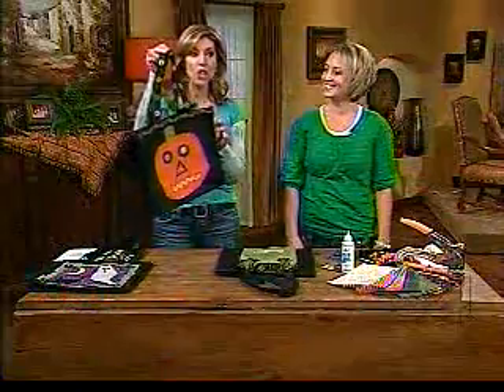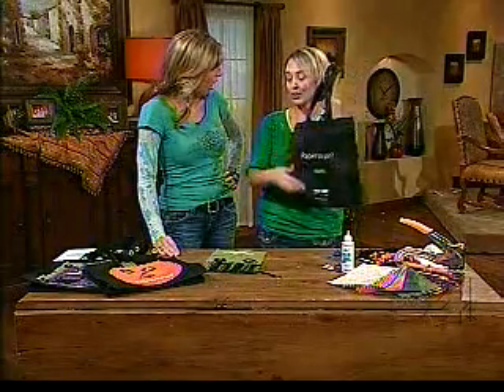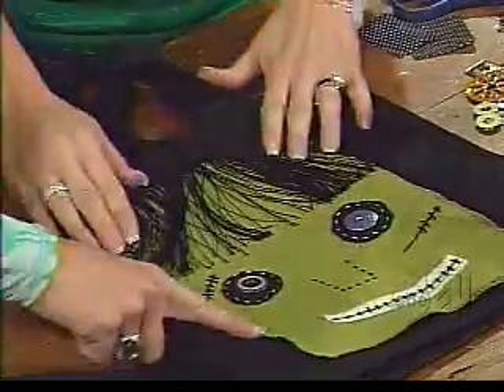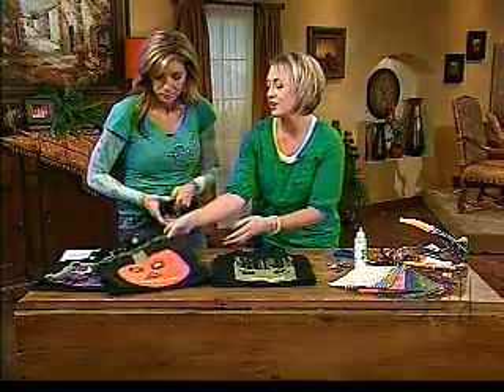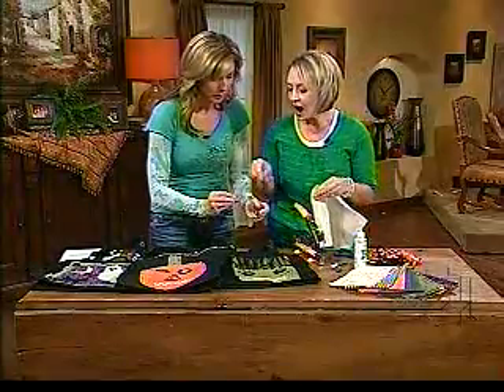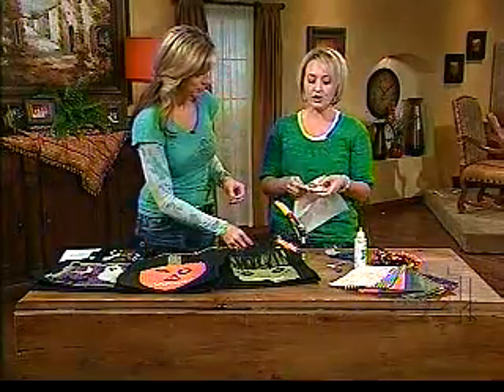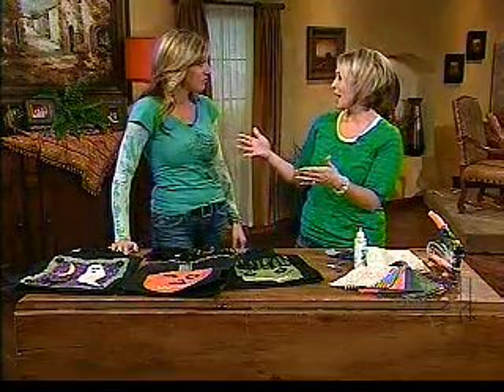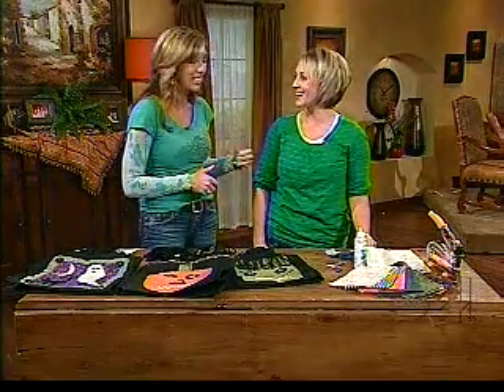Wal-mart "recycle" trick or treat bags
create these unique trick or treat bags from the $1 plain wal-mart recycle bags